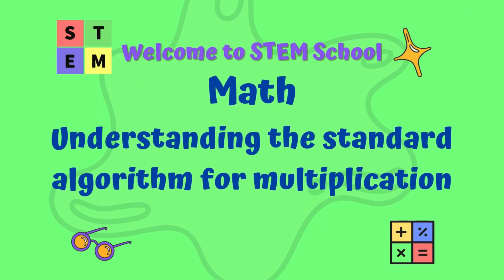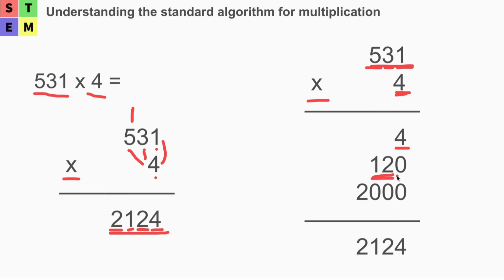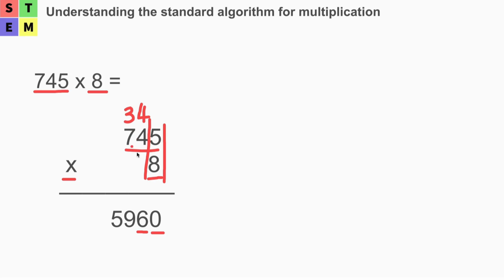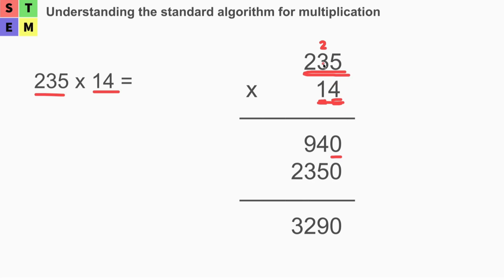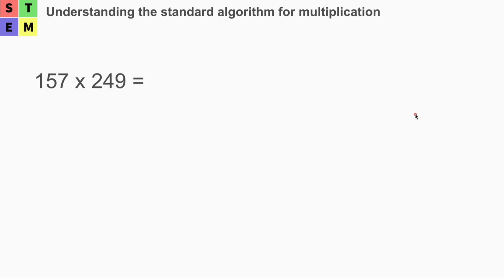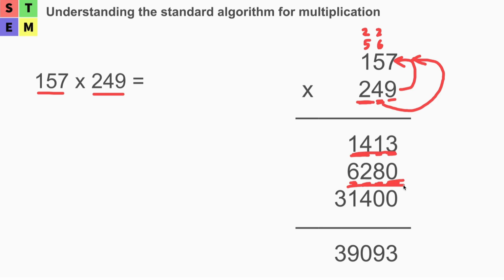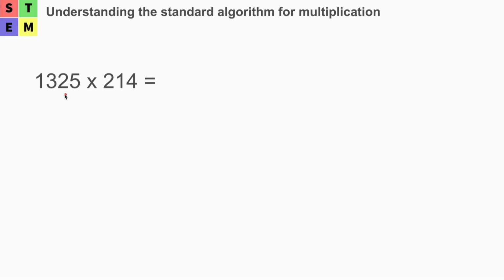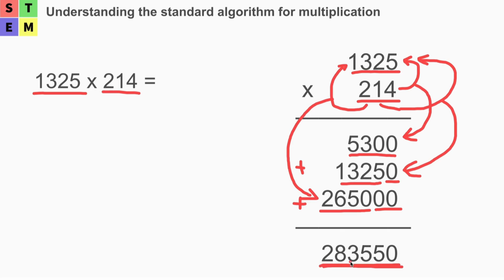Math - Understanding the standard algorithm for multiplication